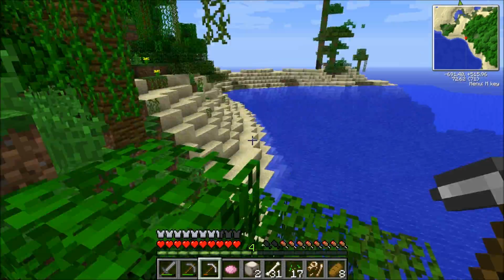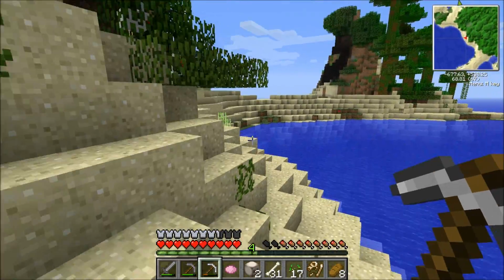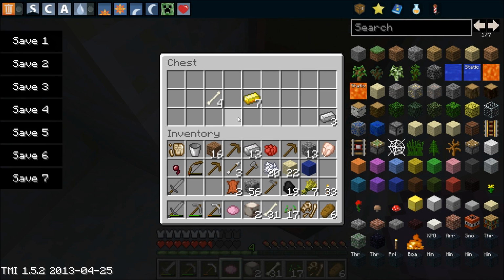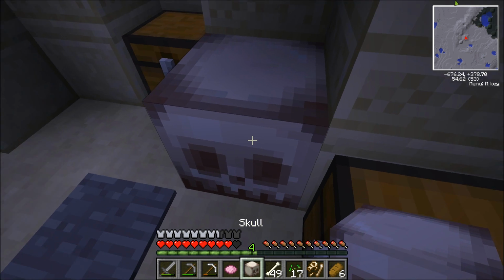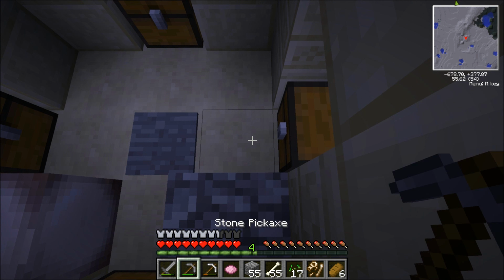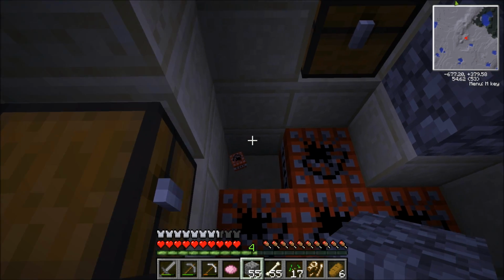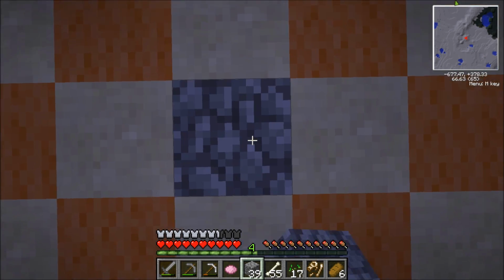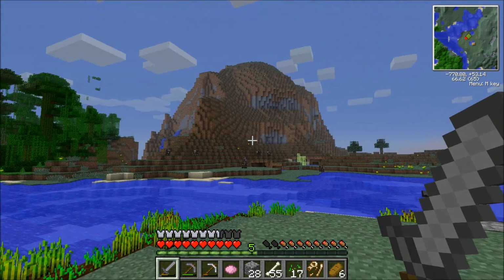Minecraft Dinosaurs - Part 61 - T-rex egg and Proto-mammals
We discuss in newly discovered proto-mammal fossils in Minecraft Dinosaurs Fan Revival mod! Minecraft Dinosaurs / Fossil and Archeology mod comes to life as we begin a new series on Megneous Gaming - Minecraft Dinosaurs. I love dinosaurs almost as much as I love space, and it is therefore my duty to check out this mod that I had never heard of before my friend started making dinosaurs of his own.